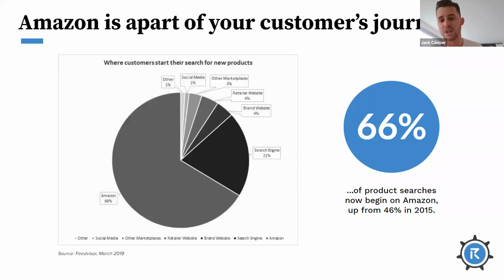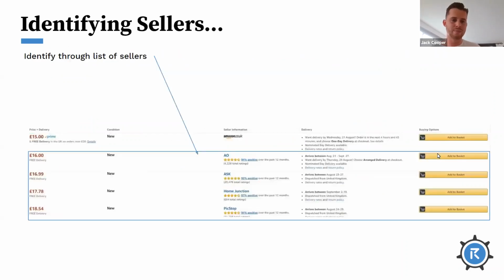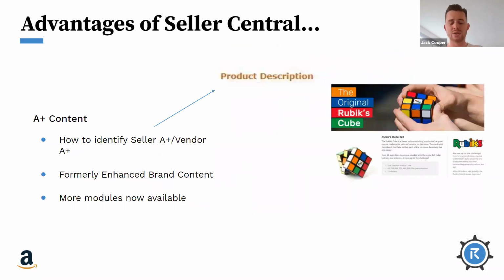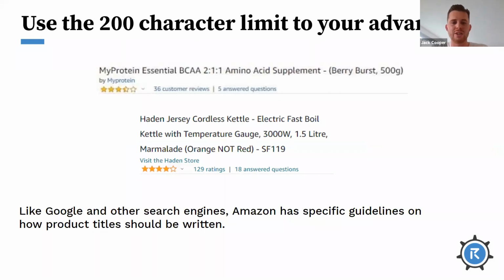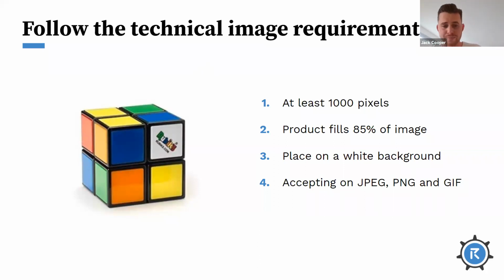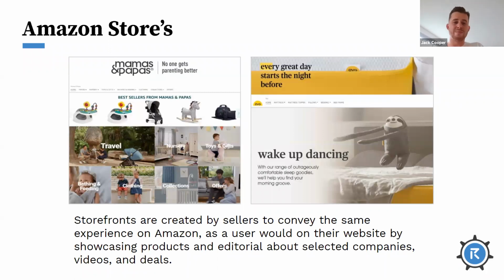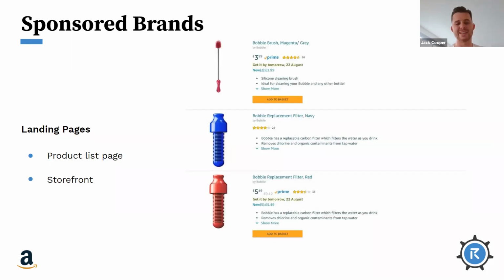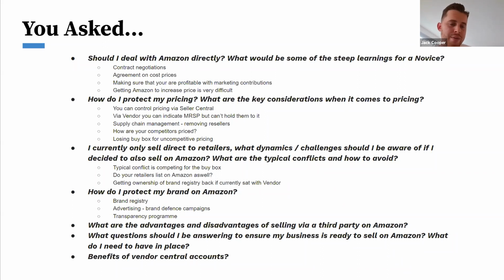How To Launch Your Brand On Amazon In 2021 | RT7Digital Webinar